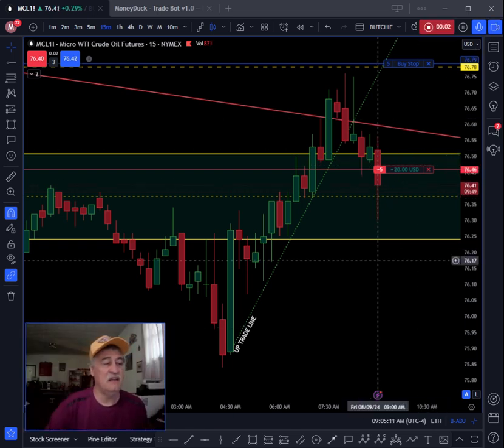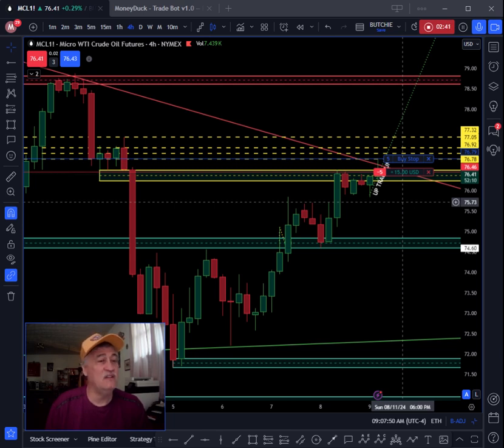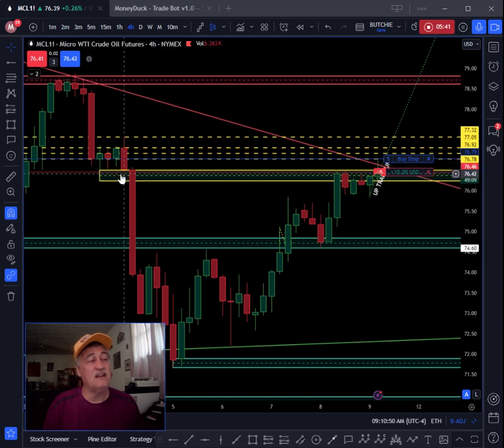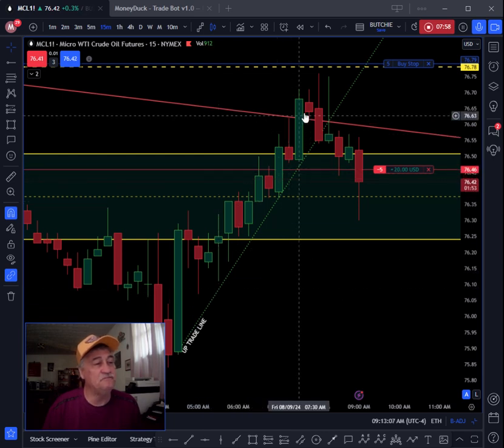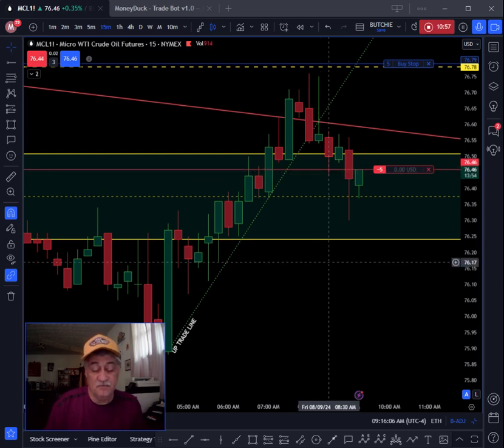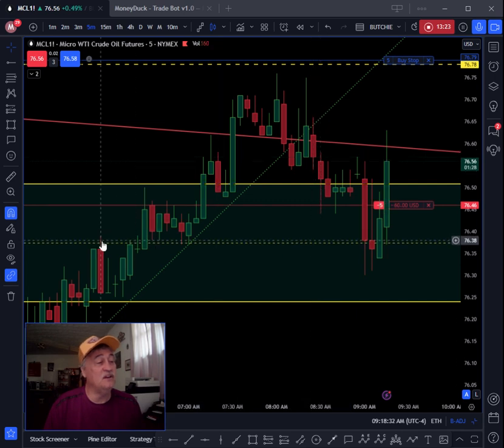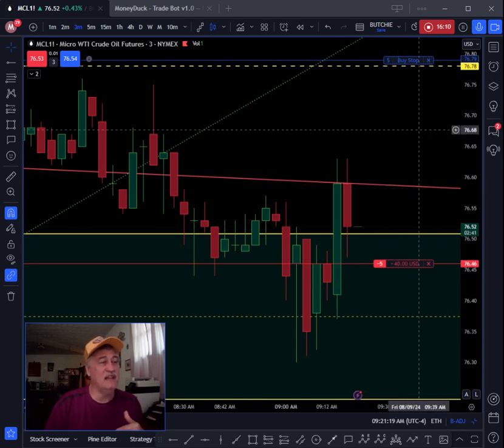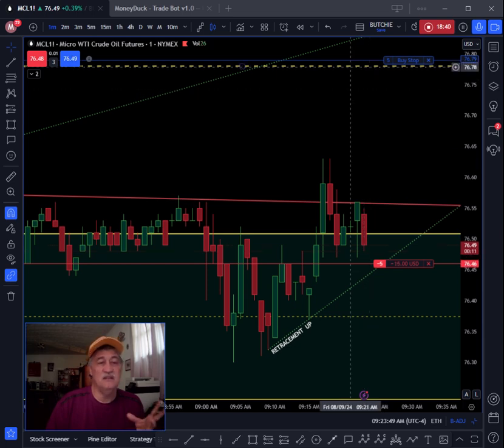8.9.2024 Oil Trade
Oil hit my 4 hour down trend line and fell back through it.

It has also broken through a 4 hour zone. Then fell back into it. We are in short. Caution as it has large wicks back and forth right now.